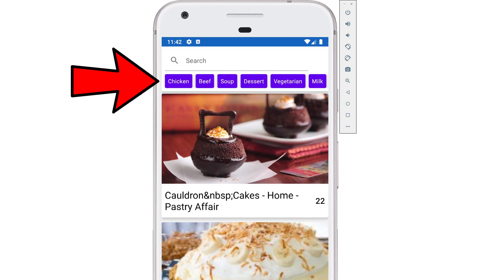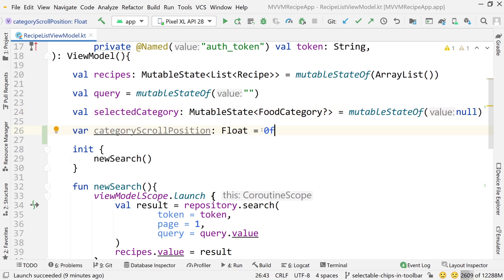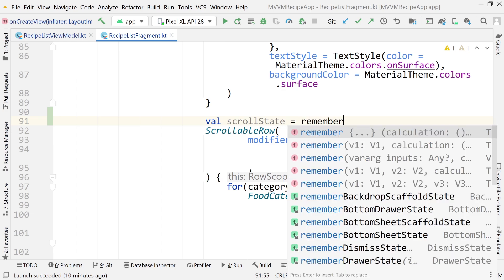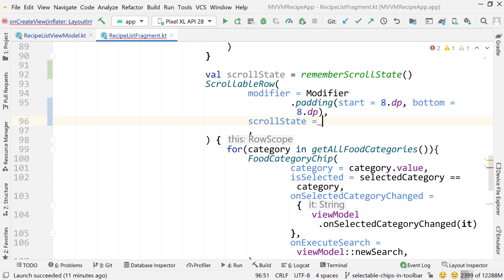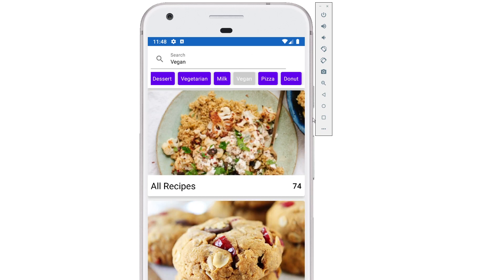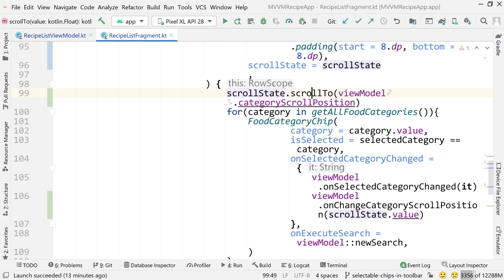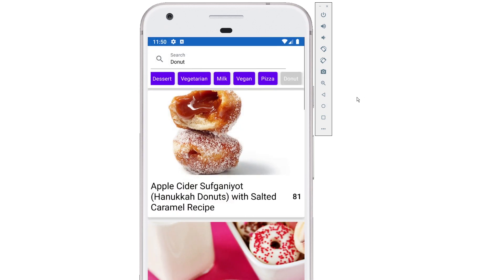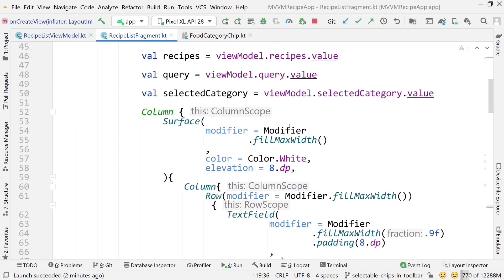Scroll Position of Scrollable Row (Jetpack Compose)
In this video I show you how to restore scroll position after configuration changes for a Scrollable row or scrollable column with jetpack compose.